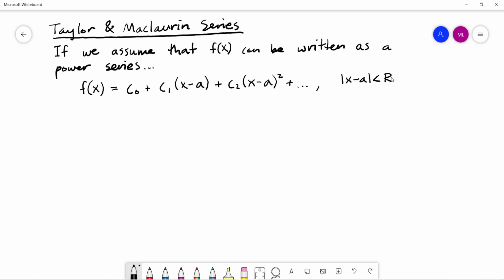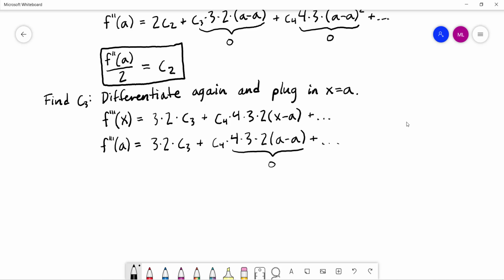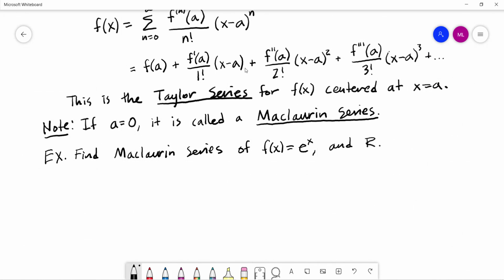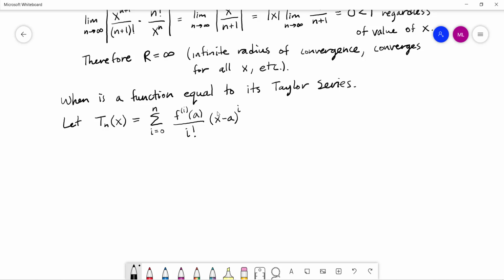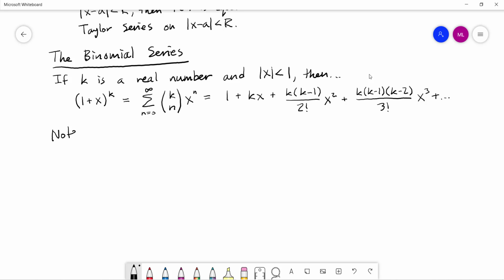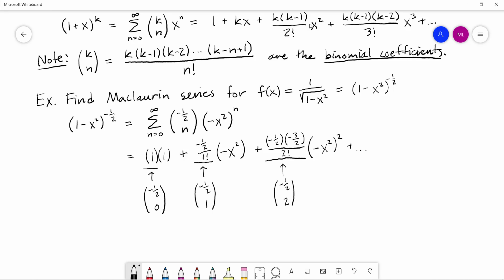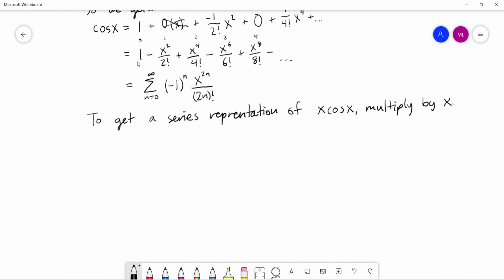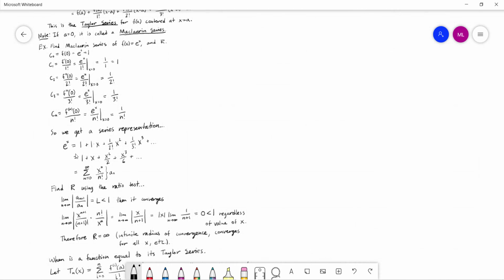Taylor and Maclaurin Series